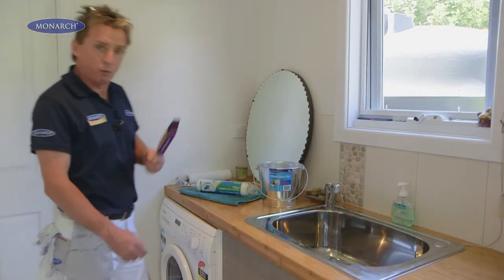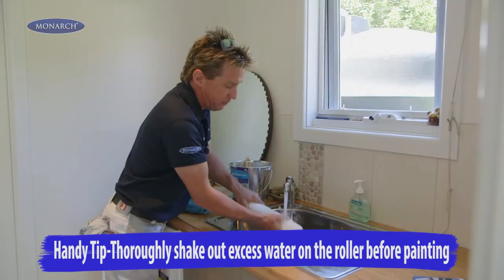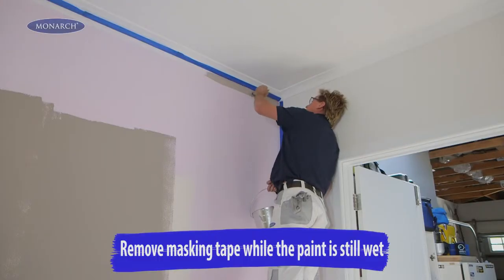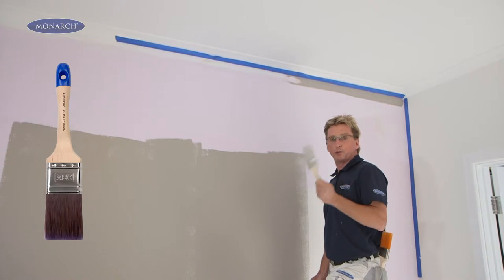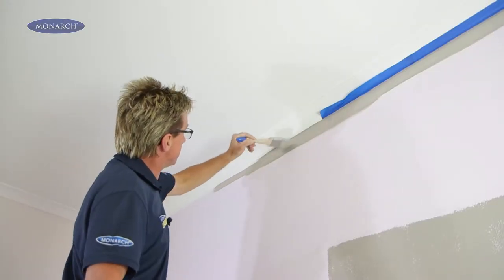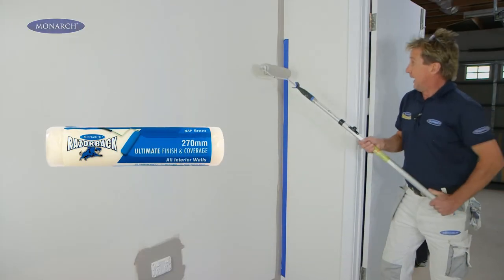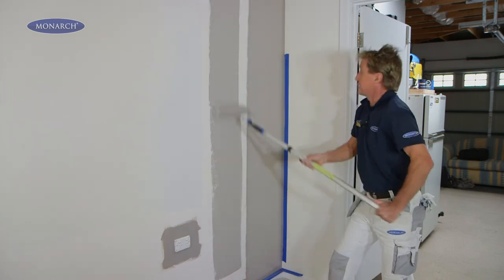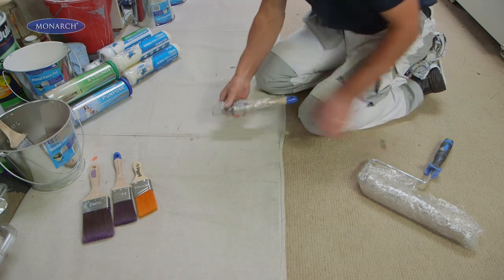How to Paint A Wall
Want to know how to paint a wall? Check out our video and master the art of painting walls in no time!